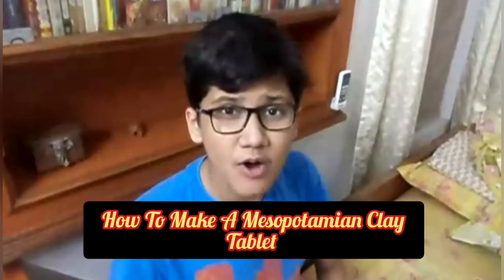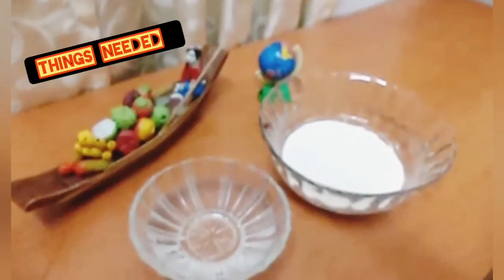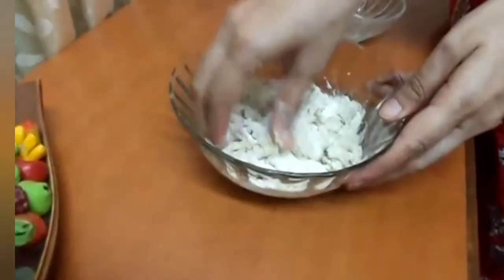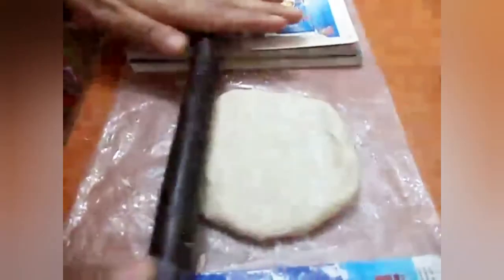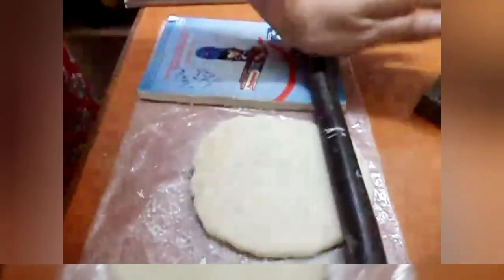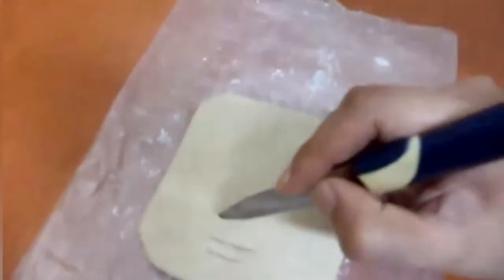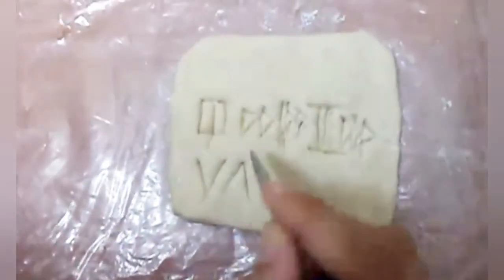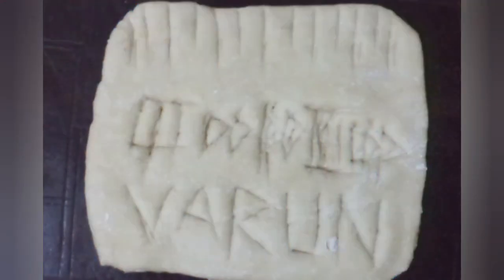How To Make A Mesopotamian Clay Tablet! | My History Project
Hello Everyone,
In this video, I made a Mesopotamian clay tablet as a part of my history project at school. Hope you guys find it interesting!

Thanks To My Mother For Guiding Me!